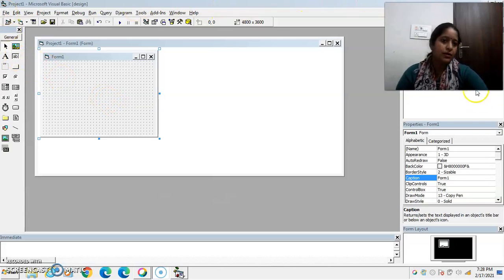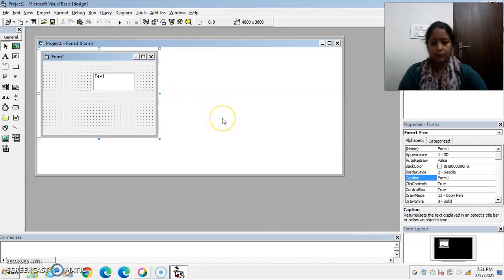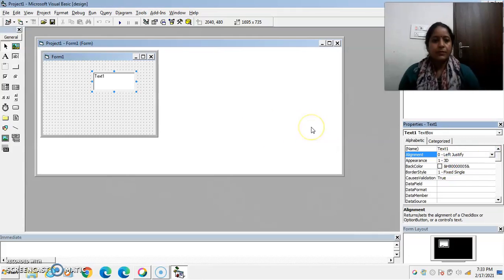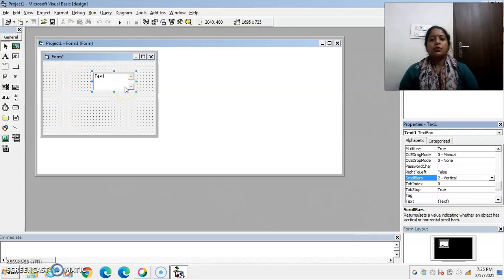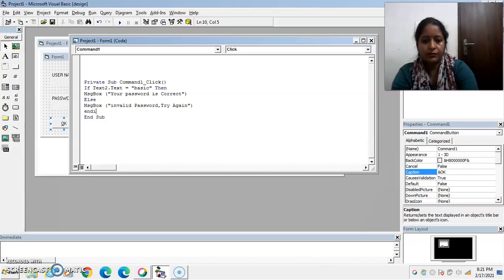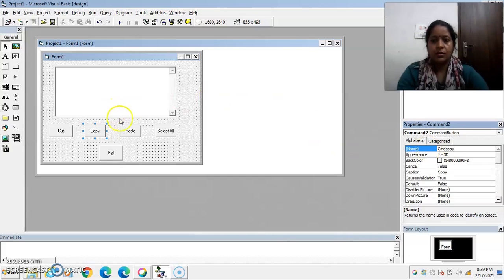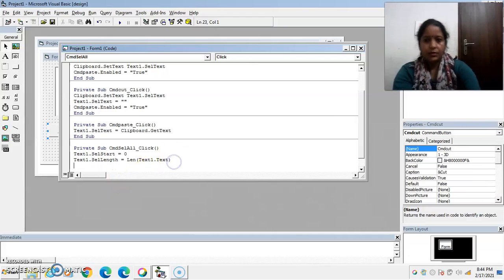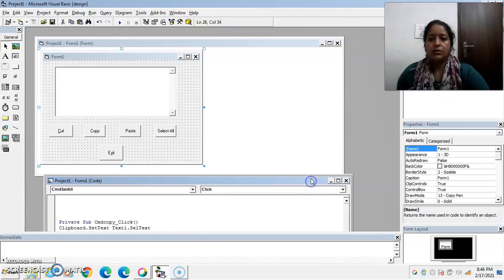Visual Basic Controls Contd Text Box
Text Box Control By Yogita Astt. Prof. Comp. Sc.